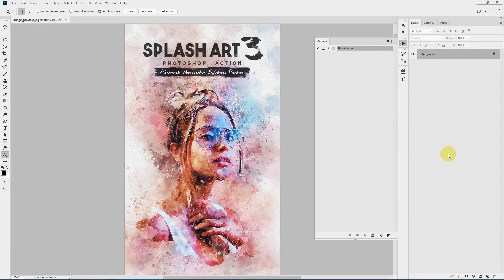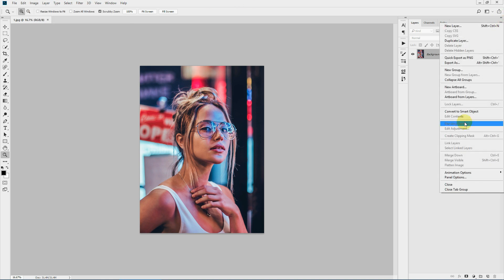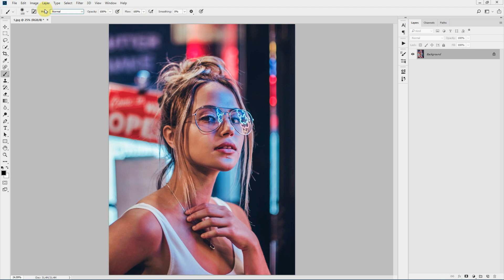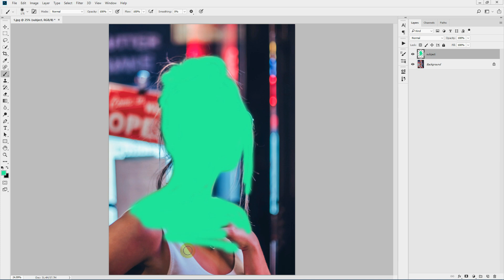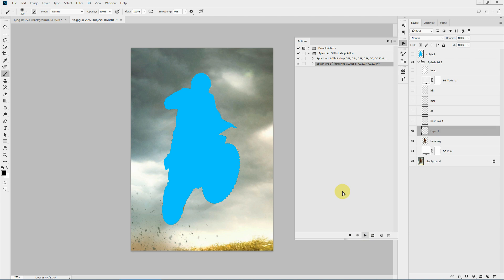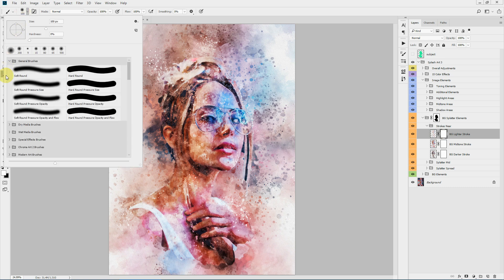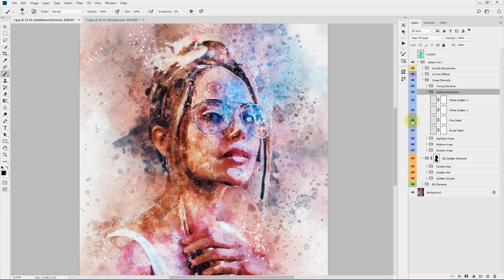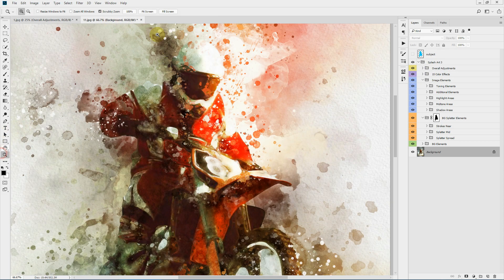Splash Art 3 Photoshop Action Guide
Check out the portfolio for a wide range of premium Photoshop actions